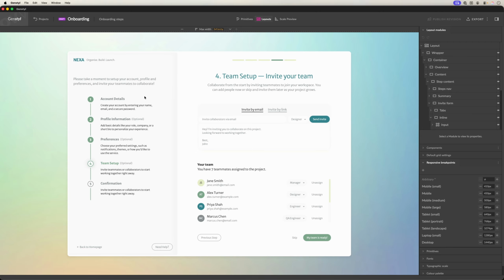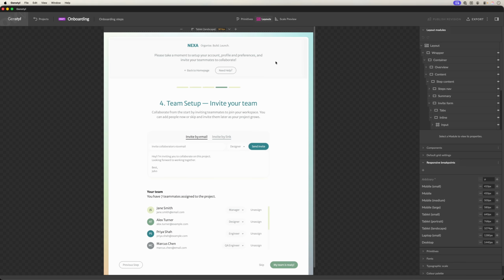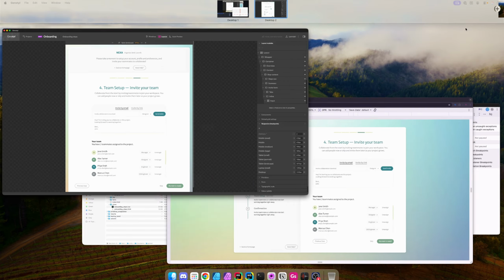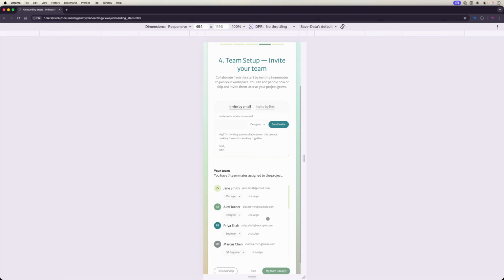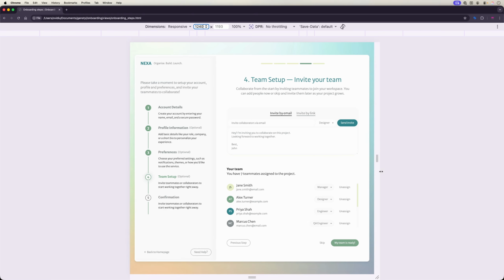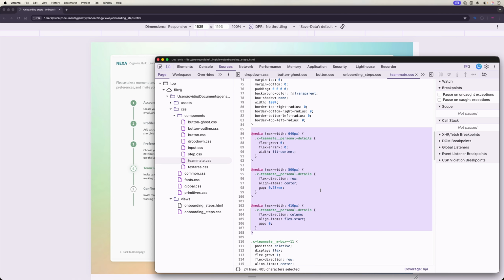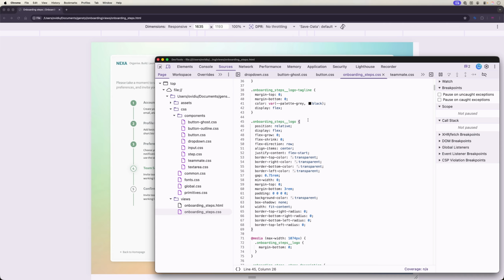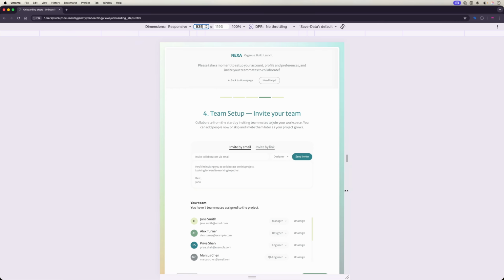Genstyl — Design System tool | Responsive CSS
Time for an overdue update: Responsive design, from Genstyl to CSS.

These past few weeks I've worked on the backbone of Genstyl—the overrides engine—how data is interpreted, reconciled, and converted to CSS, embedded into components and layouts. It paves the way to multi-flavour output (different frameworks and file formats) and also another milestone on the roadmap: component states (or variants) like hover, disabled, or custom ones such as "active" or "selected" (that’s a different post though).

Once I could cycle through breakpoints, it became clear you need to inspect the spaces *between* them too. A few static screen sizes in a design tool aren't enough. Even simple UIs need small tweaks here and there to feel polished.

The simple solution: viewport resizing. Find something that needs adjusting at an arbitrary viewport width, "cut" a breakpoint right there and tweak settings on the spot. No context shifting, no translating visual intent into code, all in the editor.

Breakpoint-controlled visibility was also key. Some elements don't make sense on small screens. Others need to look entirely different on mobile vs desktop—sometimes the HTML structure can't support that cleanly. Swapping elements per breakpoint solves it.

On the export side: components with responsive tweaks get the CSS embedded in their own files. Layout-specific rules stay at the layout level. I also didn't want redundant properties in the output, so there's quite a bit of sorting and diffing behind the scenes to keep things clean.

Still plenty to improve, but it's in a good spot for an initial release.

Progress, not perfection.